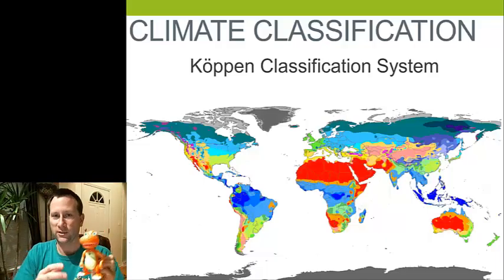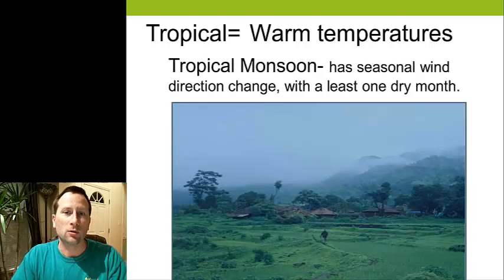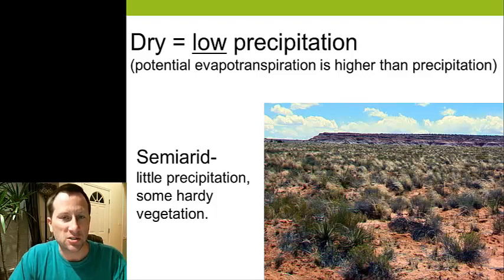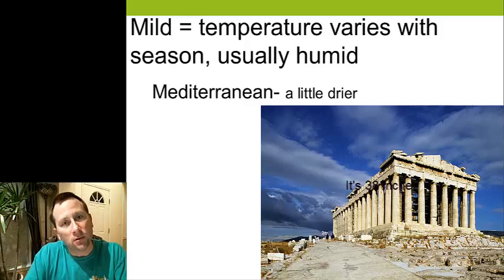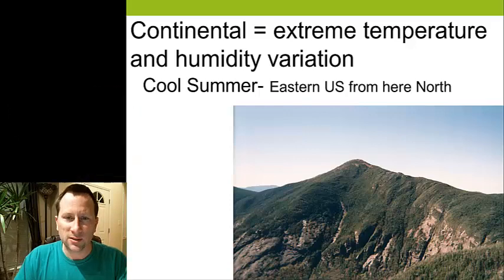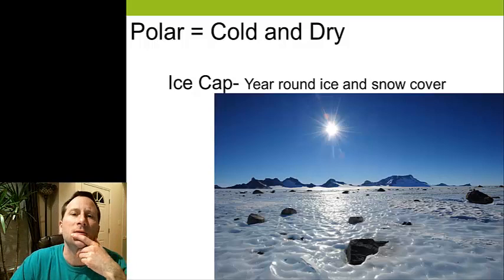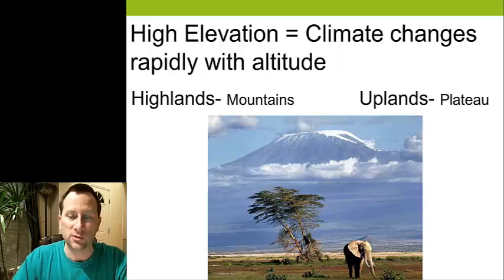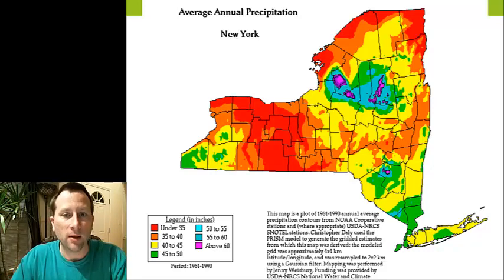Climate Classification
I give a generalized summary of the categories of the Koppen Climate Classification System.